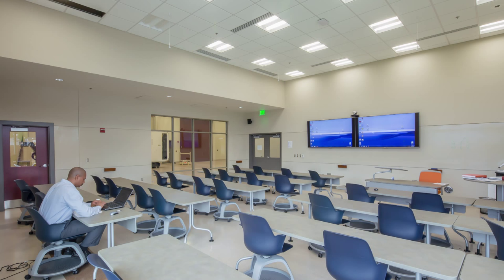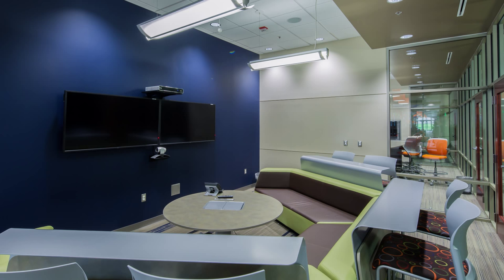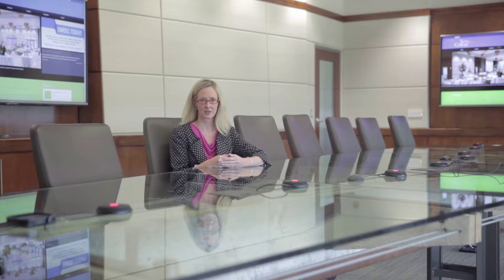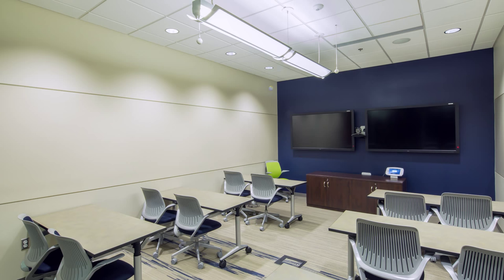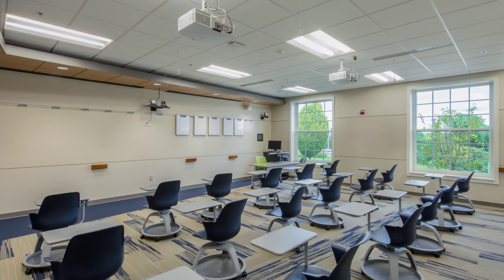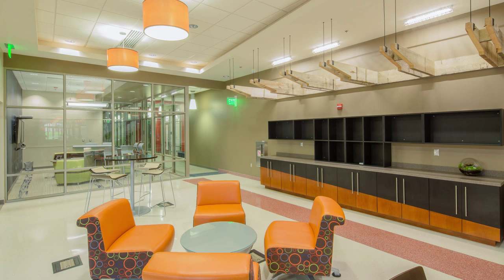New College Institute: Engaging a Community through Flexible Classroom Design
Larry Hasson and Dr. Leanna Blevins discuss the need for flexibility at the New College Institute and how Dewberry designed a solution that included modular classroom design and interactive education technology.

Transcript:

[Dr. Leanna Blevins, associate director, New College Institute]
In the mornings, we start at 7:30 with high school students that are duly enrolled in college credits, and we are open until 10pm when we have adults who are working full-time and returning to school to earn various kinds of college credit. We are always in transition in all of our facilities, and that is an integral part of what we do and certainly a part of the design that Dewberry worked with us to create something that would be effective.

[Larry Hasson, architect, Dewberry]
When you tell people flexible classrooms, the first thing people say is, "I need a wall that I can move to one side or the other to make the classroom bigger or smaller," and in theory, that's not the way to approach the problem. We approached it in two ways. One, to give a teacher as many teaching opportunities in a classroom as we could; whether that be whiteboards, SMART Boards, video conferencing, the ability to move furniture, things like that. But then, it was also the ability to provide different size classrooms. We have traditional classrooms that would hold 30, but they're just designed in a different way that allows them to be very flexible. But we also have classrooms that are designed for four, to six, to eight students.

One of the things we offer is a tremendous amount of flexibility. People can find a space that they are really comfortable in, for teaching, for learning, and they can make the classroom flexible: They can move it around so that it accommodates group projects, or it can accommodate traditional lecture, or a lot of different set-ups so that really any space you have can meet your needs.